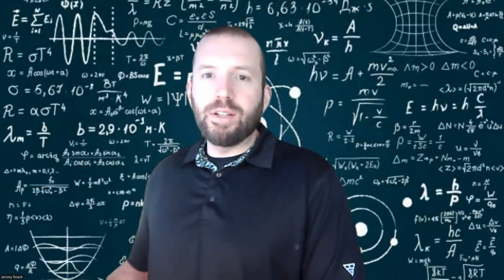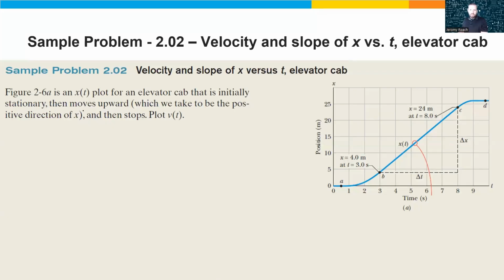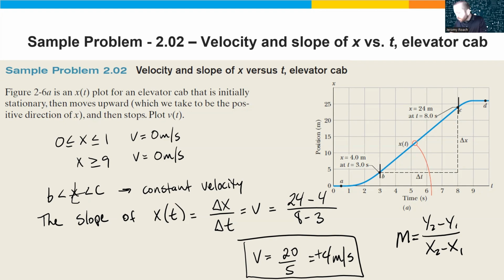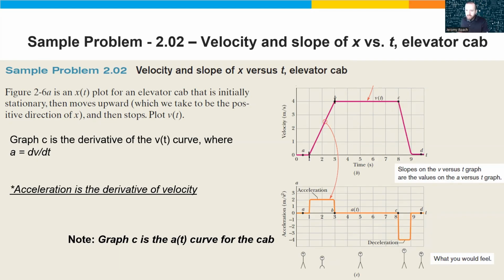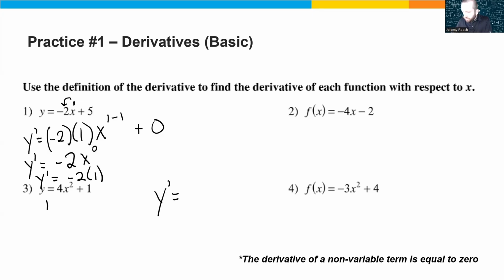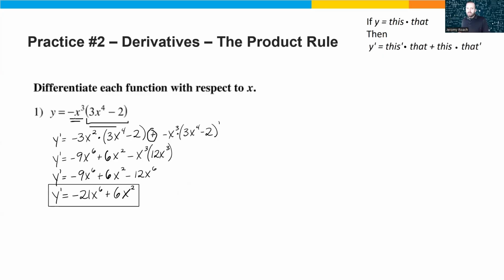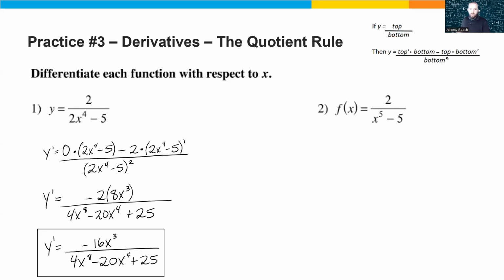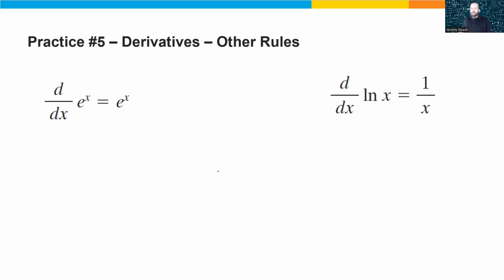2 2 Instantaneous Velocity & Speed with Derivatives Examples Power, Product, Quotient, and Chain